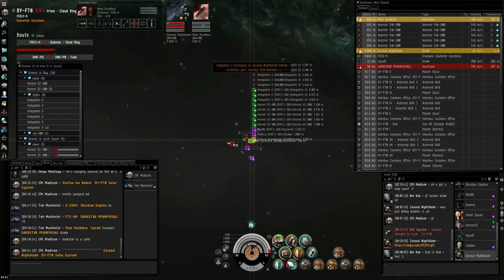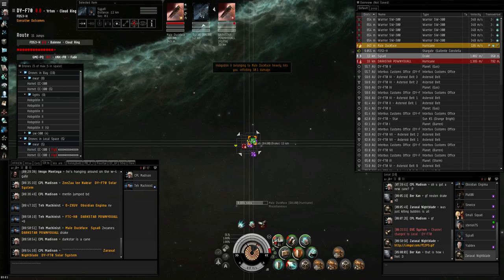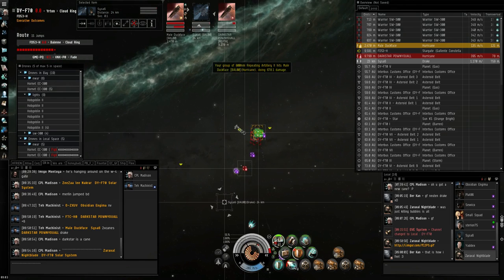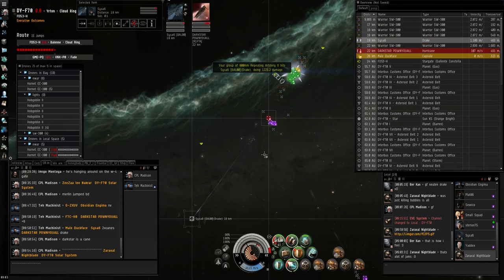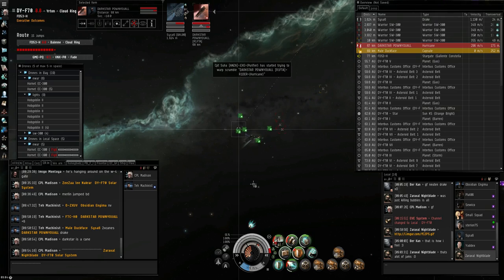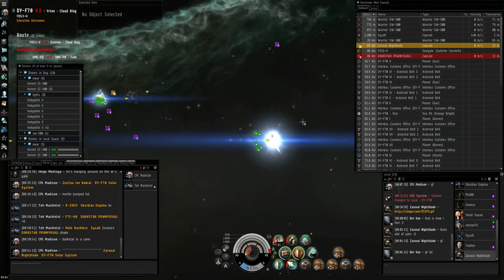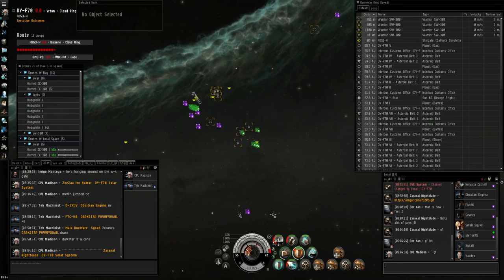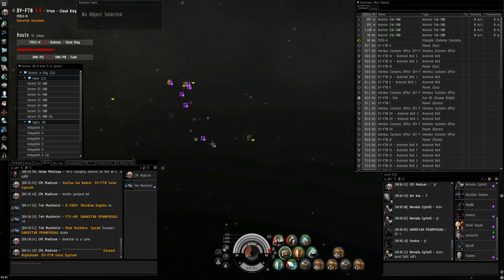DY epic fight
+! falcon kill started fraps a bit late :(